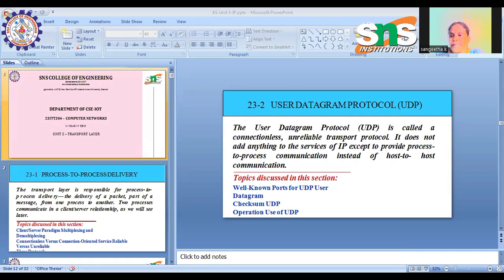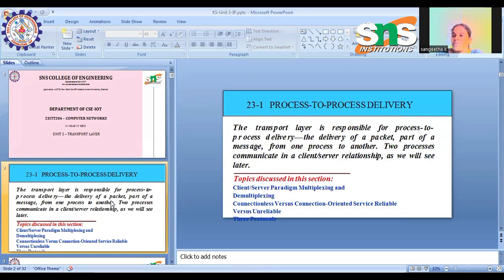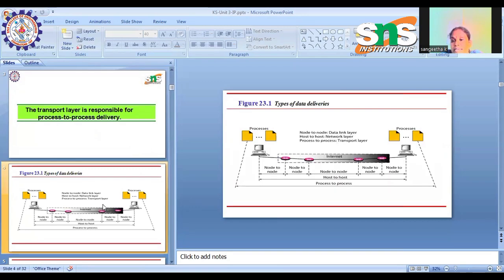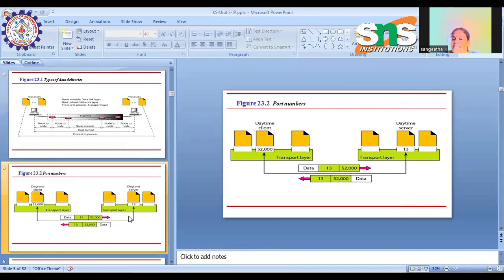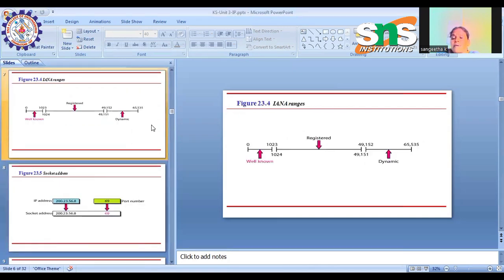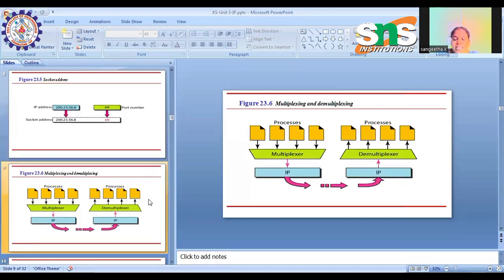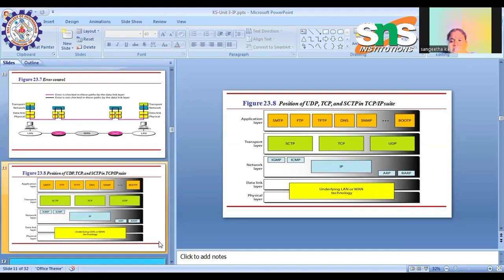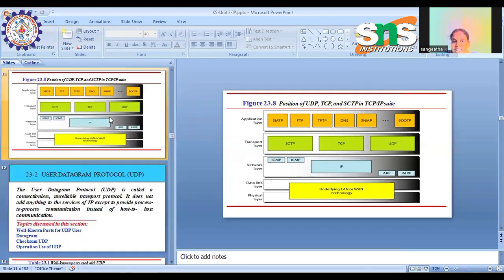Transport Layer|Computer Networks|SNS Institutions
In this session we discuss about the transport layer .The Transport Layer is responsible for end-to-end communication of data packets. It provides a number of important functions that are responsible for reliable, efficient, and organized data transfer between host systems in a networked environment.